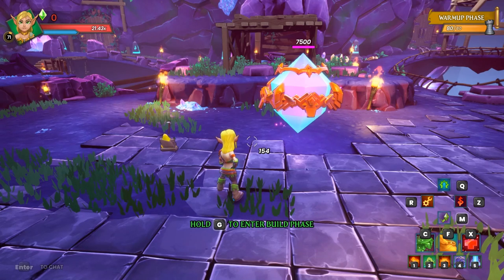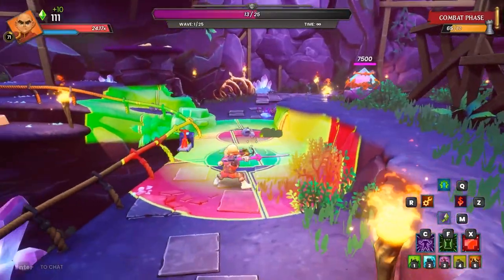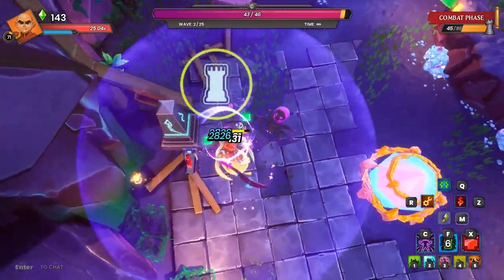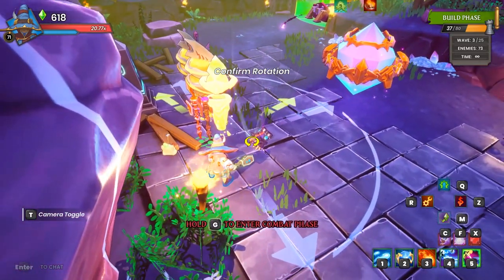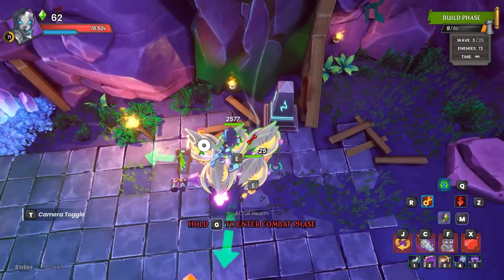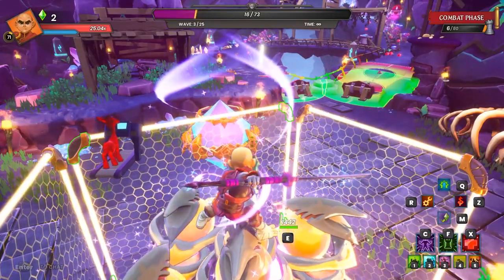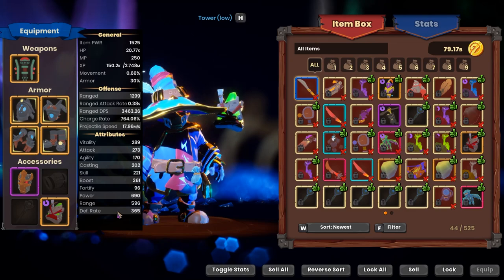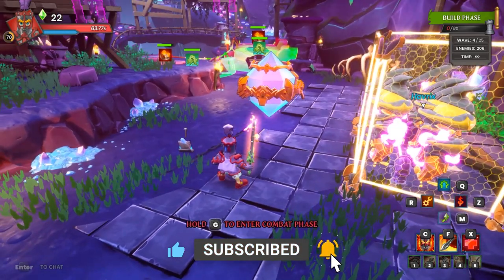DDA Ancient Mines Nightmare Survival Build Guide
This video is to help new players get gear and EXP to make it to massacre. I hope it helps and if you have nay questions feel free to drop them in the comments.

Please show your support and like this video!